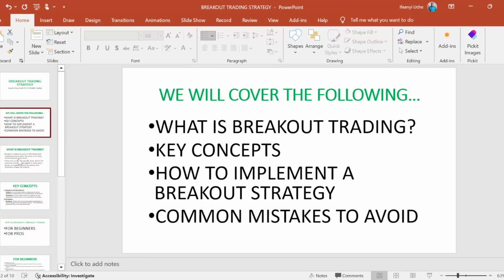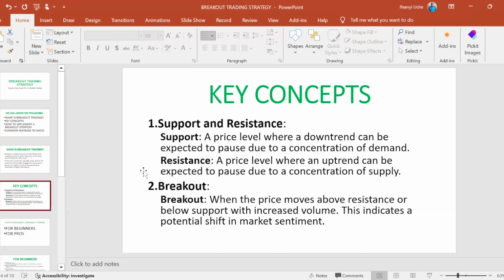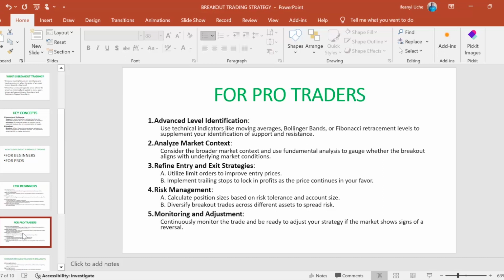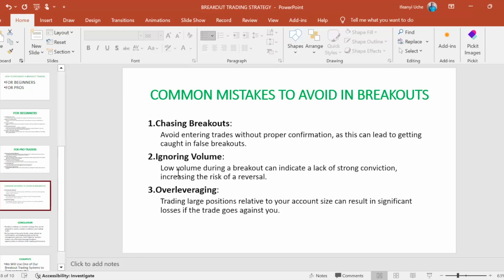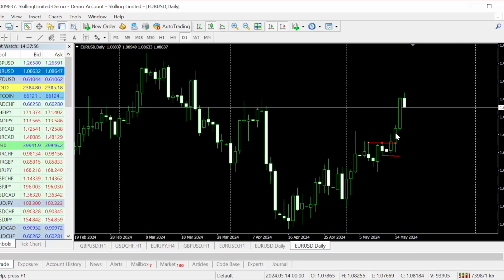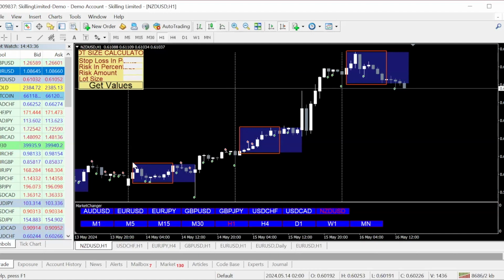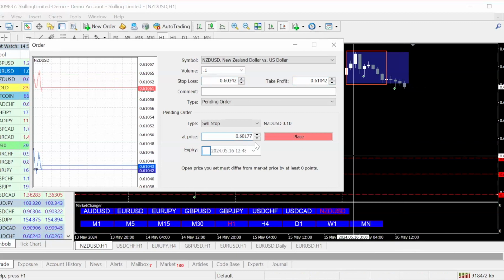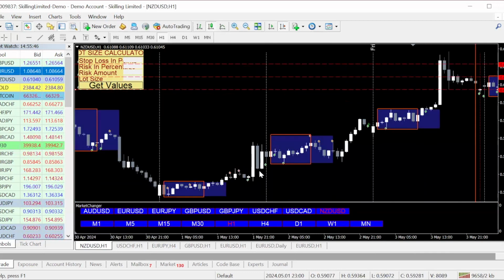Learn the Breakout Forex Trading Strategy in this Pipsoclock Webinar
Breakout trading is a popular strategy traders use to capture price moves when the price breaks through key support or resistance levels. Learn the basics of the strategy in this Webinar.